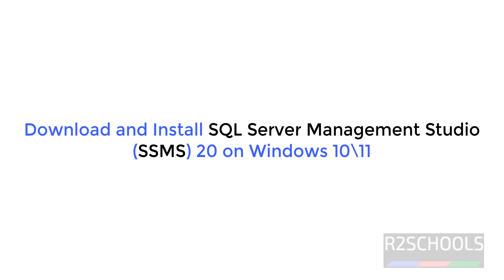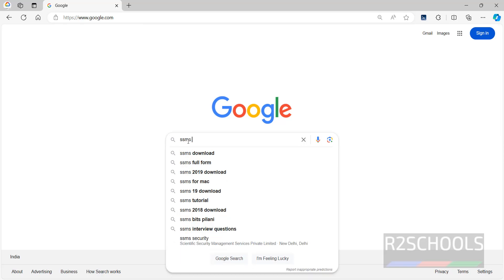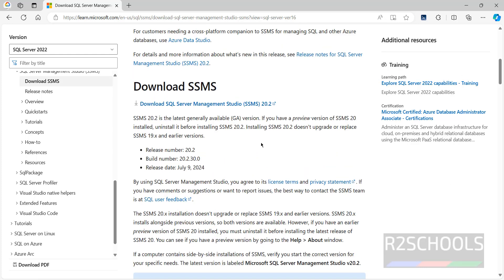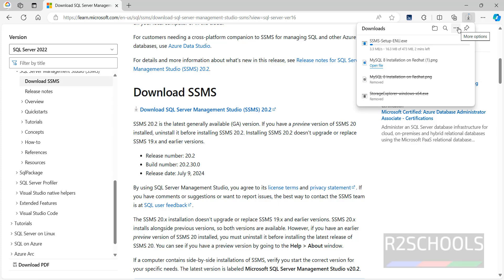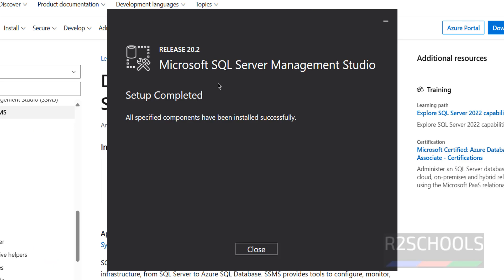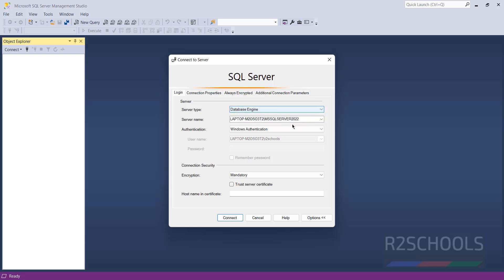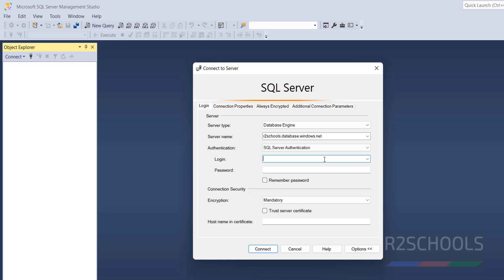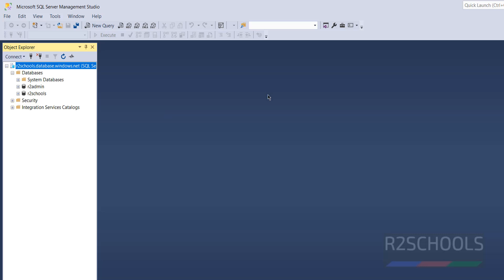How to Download and Install SQL Server Management Studio SSMS 20.2 on Windows 11\10\ | 2024 updated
In this video, we have shown how to download and install SQL Server Management Studio(SSMS) 20.2 on Windows 10/11/2019/2022 step by step

How to download and install SQL Server Management Studio(SSMS) 20.2 on Windows 10/11/2019/2022
How to download and install SQL Server Management Studio(SSMS) 20.2 on Windows 10/11,
How to download and install SQL Server Management Studio(SSMS) 20.2 on Windows 10,
How to download and install SQL Server Management Studio(SSMS) 20.2 on Windows 11,
How to download and install SQL Server Management Studio(SSMS) 20.2 on Windows 2022,
Download and install SQL Server Management Studio(SSMS) on Windows 2019,
Download and install SQL Server Management Studio(SSMS) 20.2 on Windows 2022,
How to download and install SQL Server Management Studio(SSMS) on Windows 10/11/2019/2022
How to download and install SQL Server Management Studio(SSMS) on Windows 10/11,
How to download and install SQL Server Management Studio(SSMS) on Windows 10,
How to download and install SQL Server Management Studio(SSMS) on Windows 11,
How to download and install SQL Server Management Studio(SSMS) on Windows 2022,
How to Install SQL Server Management Studio(SSMS) 20.2 on Windows 10/11/2019/2022
How to Install SQL Server Management Studio(SSMS) 20.2 on Windows 10/11,
How to Install SQL Server Management Studio(SSMS) 20.2 on Windows 10,
How to Install SQL Server Management Studio(SSMS) 20.2 on Windows 11,
How to Install SQL Server Management Studio(SSMS) 20.2 on Windows 2022,
Install SQL Server Management Studio(SSMS) on Windows 20.2,
Install SQL Server Management Studio(SSMS) 20.2 on Windows 2022,
How to Install SQL Server Management Studio(SSMS) on Windows 10/11/2019/2022
How to Install SQL Server Management Studio(SSMS) on Windows 10/11,
How to Install SQL Server Management Studio(SSMS) on Windows 10,
How to Install SQL Server Management Studio(SSMS) on Windows 11,
How to Install SQL Server Management Studio(SSMS) on Windows 2022,
Install and install SQL Server Management Studio(SSMS) on Windows 2022,
Download and install SQL Server Management Studio(SSMS) on Windows 2022,
SSMS 20.2 on Windows 10/11/2019/2022
SSMS 20.2 on Windows 10/11,
SSMS 20.2 on Windows 10,
SSMS 20.2 on Windows 11,
SSMS 20.2 on Windows 2022,
Download and install SQL Server SSMS on Windows 2019,
Download and install SQL Server SSMS 20.2 on Windows 2022,
SSMS on Windows 10/11/20.2/2022
SSMS on Windows 10/11,
SSMS on Windows 10,
SSMS on Windows 11,
SSMS on Windows 2022,
SQL Server Management Studio 20.2 Download,
SQL Server Management Studio 20.2 Download and Install,
Download SQL Server Management Studio 20.2,